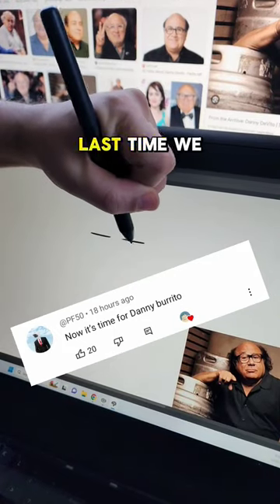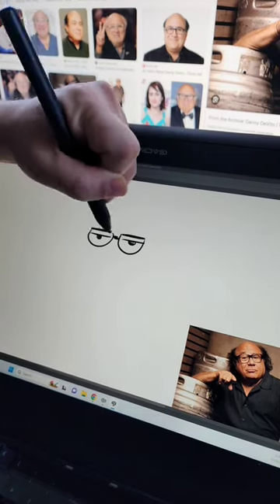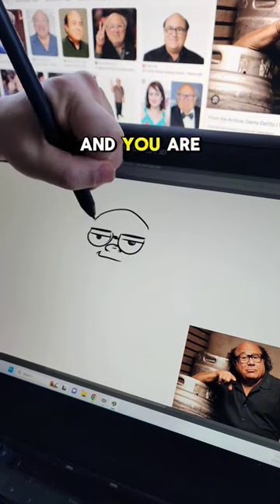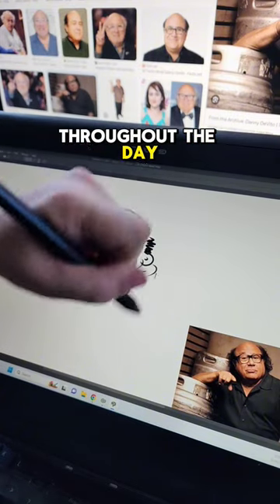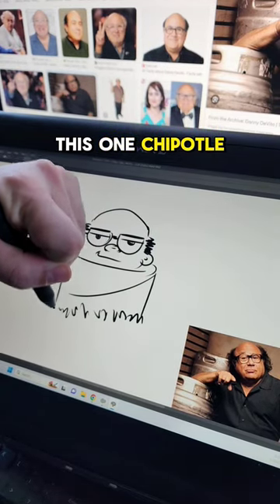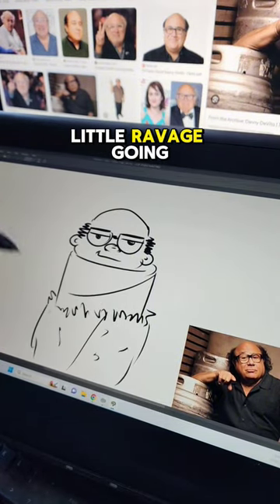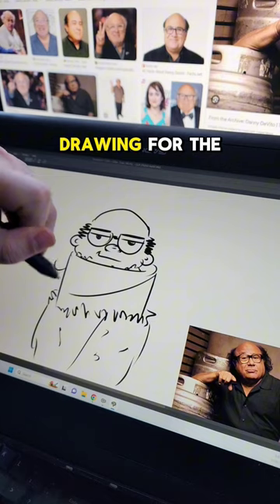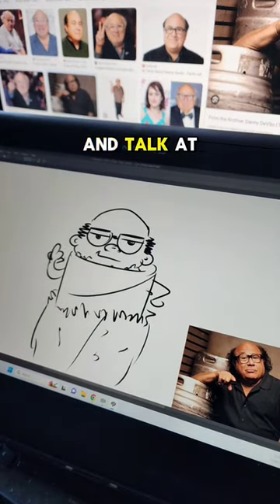alwayssunny philadelphia burrito